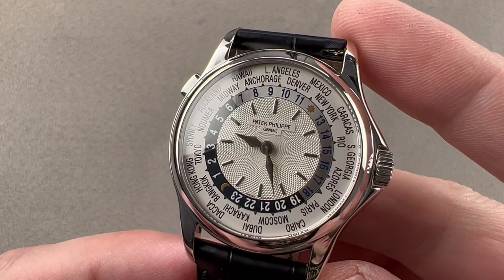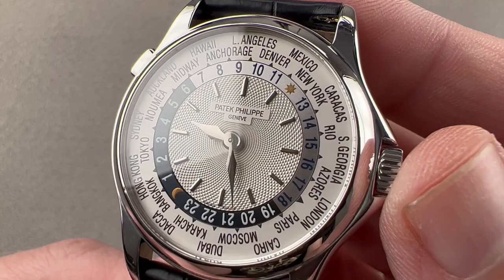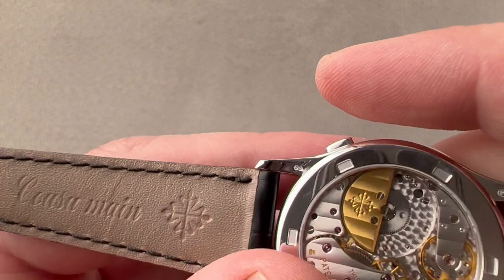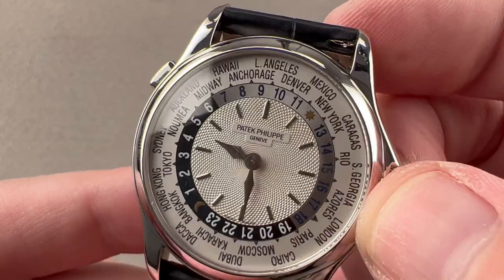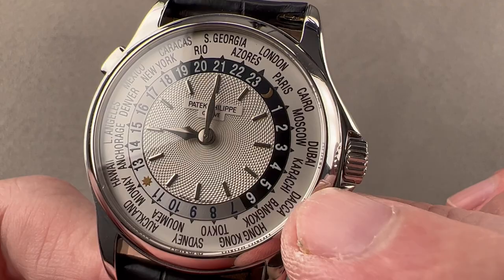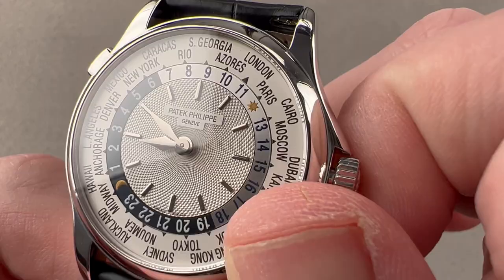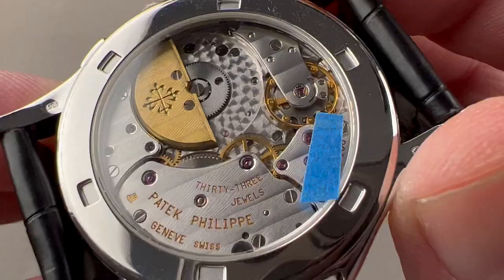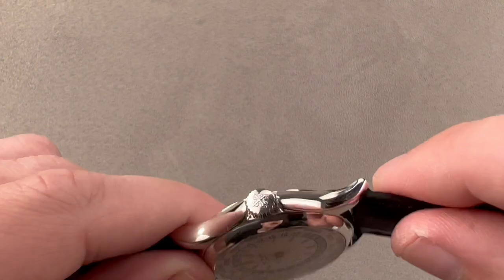Patek Philippe World Time 5110G-001 Patek Philippe Watch Review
SKU: 4581443

The Patek Philippe Complications World Time 5110G-001 is encased in 37mm of 18k white gold surrounding a silver guilloché dial on a black alligator strap.

For complete details, watch the full Patek Philippe Complications World Time review by Tim Mosso!